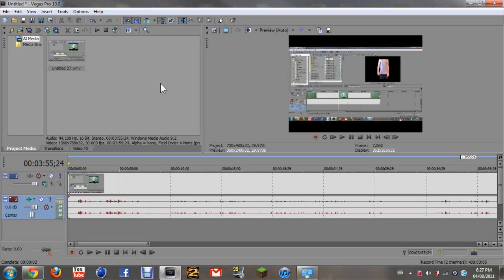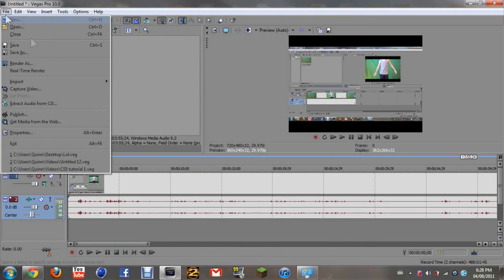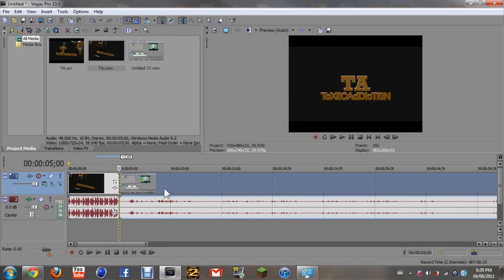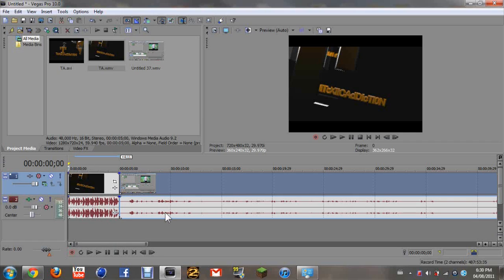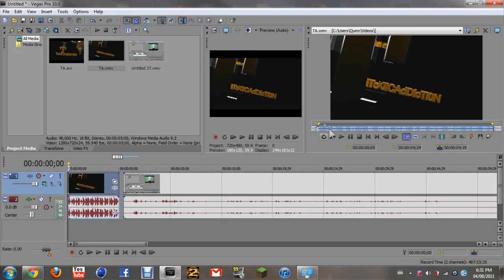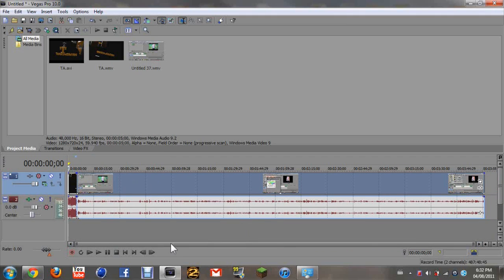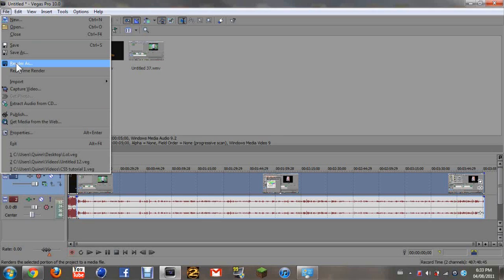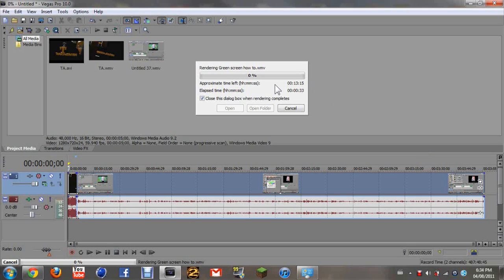Sony Vegas Pro 10 Basics